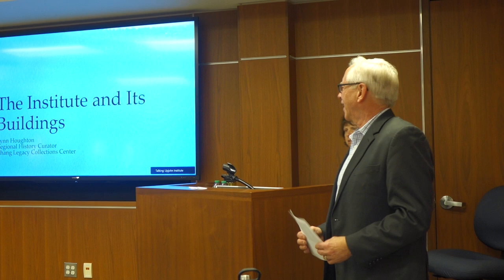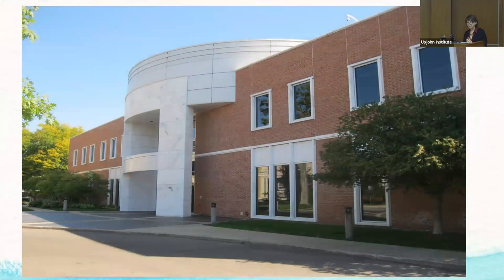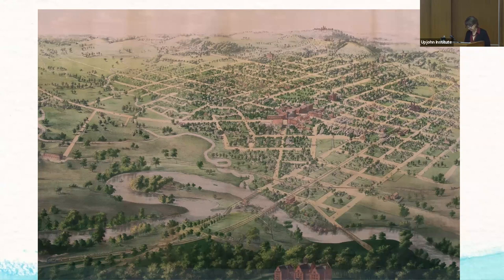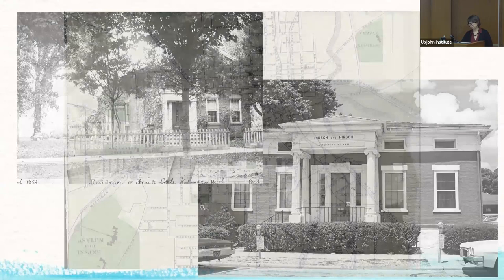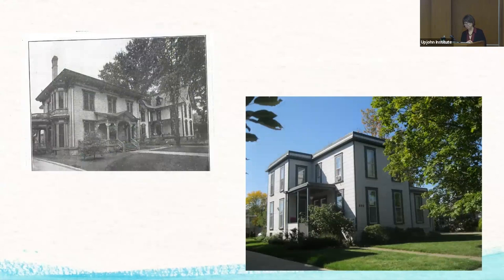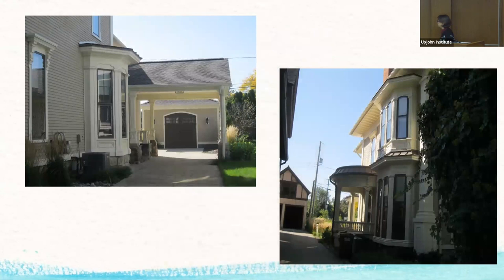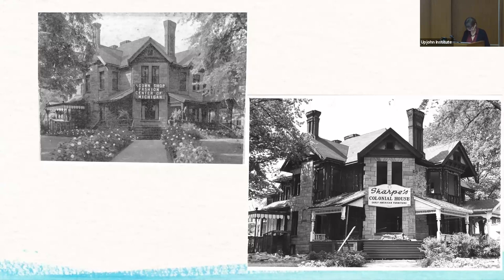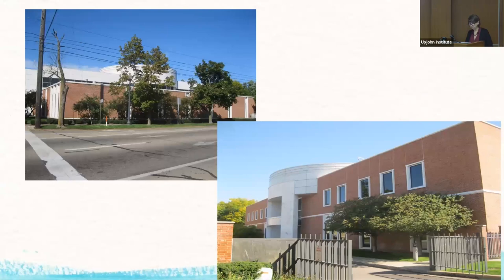Presidential Seminar: The Places Where the Institute Lives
In the last fifty-eight years, the W.E. Upjohn Institute for Employment Research has been located on South Westnedge Avenue and West South Streets in Kalamazoo, Michigan.  The Institute has gone from one building, completed in 1965 and later enlarged over twenty years later, in addition to including several houses in the South Street Historic District.  This talk examines the history of both our neighborhood and our hometown.

The talk is presented by Lynn Houghton, Regional History Curator at the Zhang Legacy Collections Center on the campus of Western Michigan University.